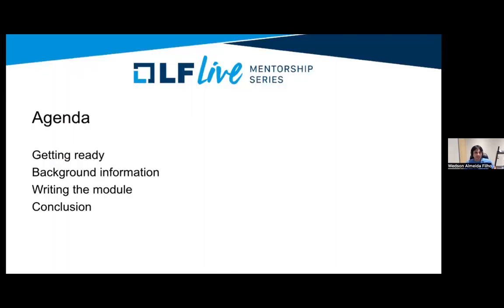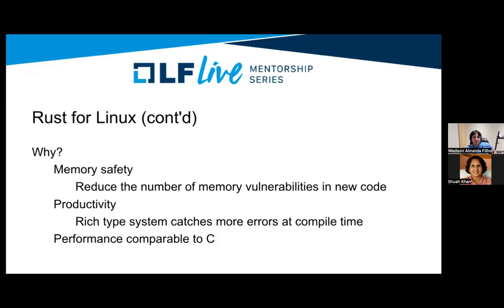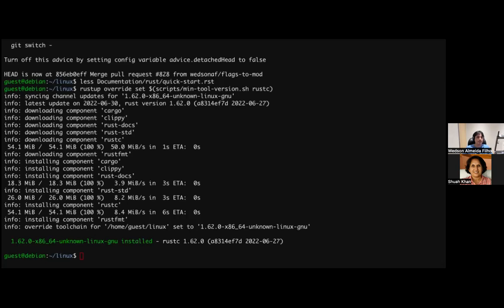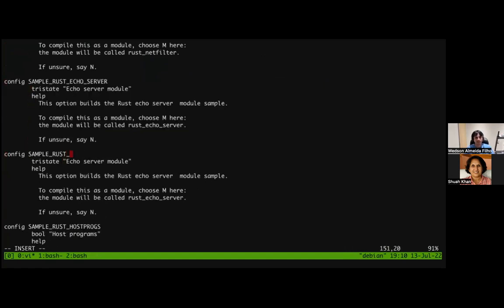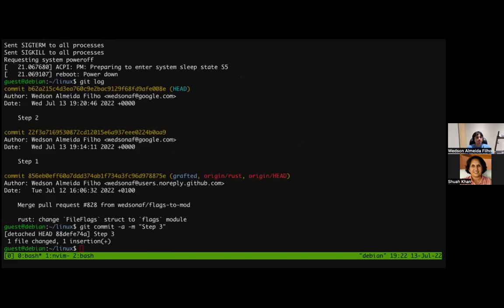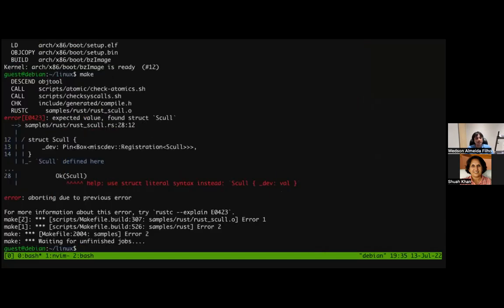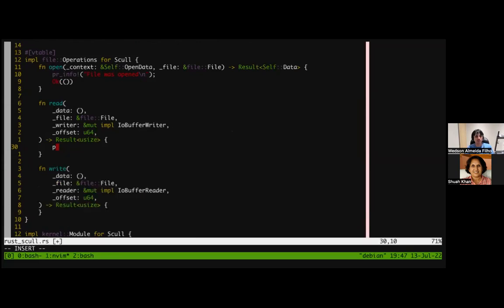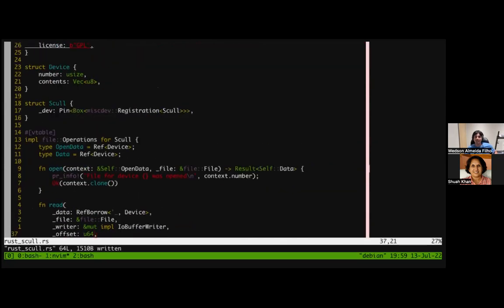Mentorship Session: Writing Linux Kernel Modules in Rust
Mentor: Wedson Almeida Filho, Software Engineer, Google
This session will be a hands-on walkthrough of how to write a module for the Linux kernel using the Rust language.

We'll begin with an empty file and will methodically add functionality similar to that of the scull driver from the Linux Device Drivers book. At each step, we will run a test VM to show how the module behaves. We will also discuss how the Rust code compares to a C version, and highlight how it improves productivity and security, for example, by preventing mistakes at compile time.

Getting ready for the webinar:

Viewers are welcome and encouraged to follow along and replicate the steps using their own workstations. A qemu virtual machine image with the environment set up can be downloaded here. Please download before the webinar begins

No prerequisite Rust knowledge is needed to follow the session.